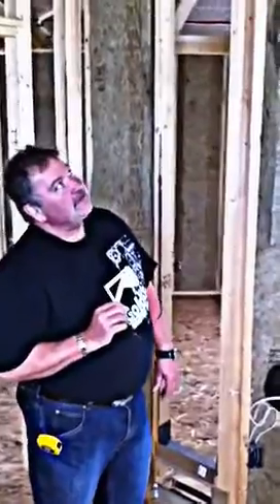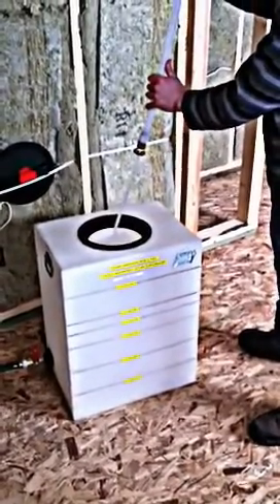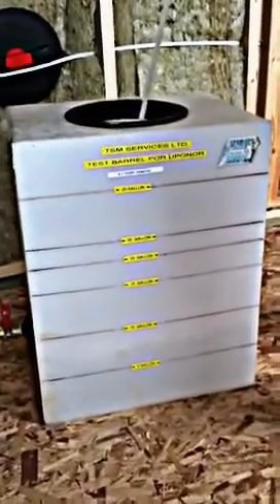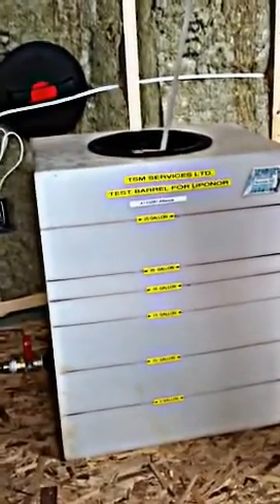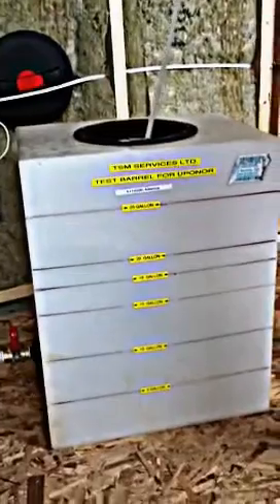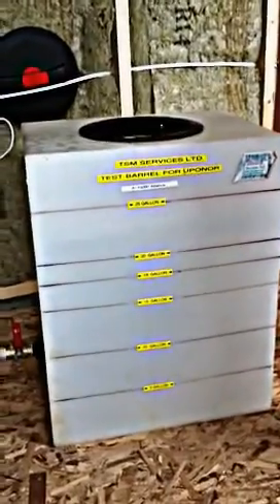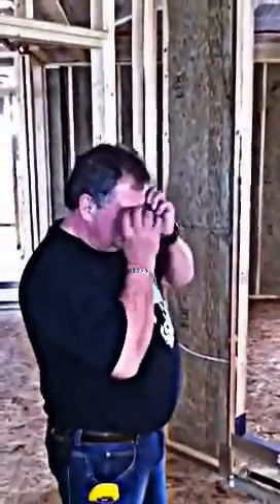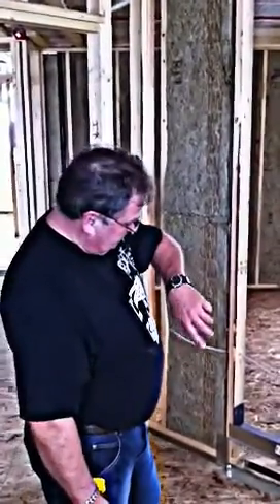Fire Sprinkler Flow Test - Gold Seal Homes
Here is a video of a flow test on an Uponor multi purpose residential sprinkler system.  Terry McCann and Clark Perris of TSM Services Ltd. are conducting the test at Gold Seal Homes new Sales Centre in Carstairs Alberta Canada.

This test is to ensure that their is enough water flow in the system to meet the NFPA13D standard set out for residential systems.